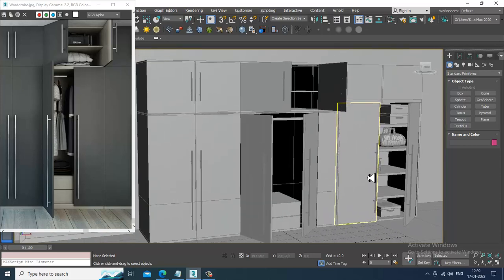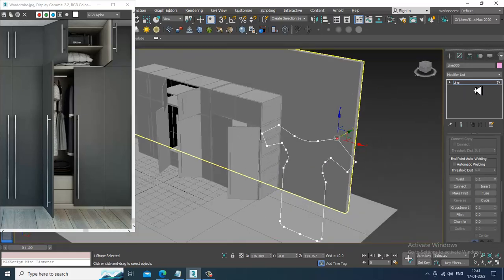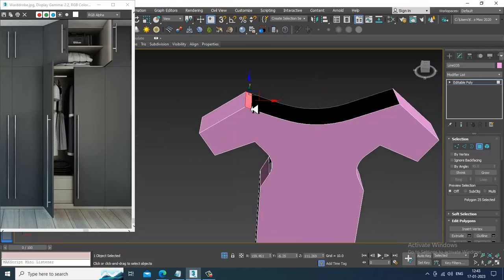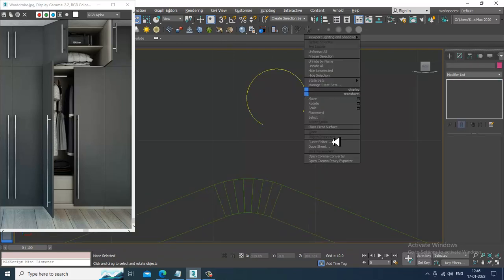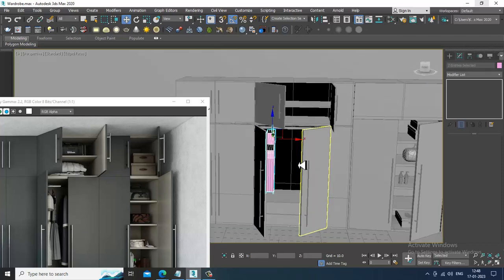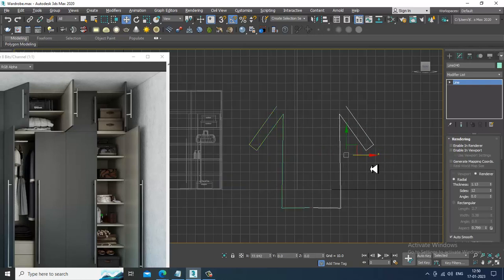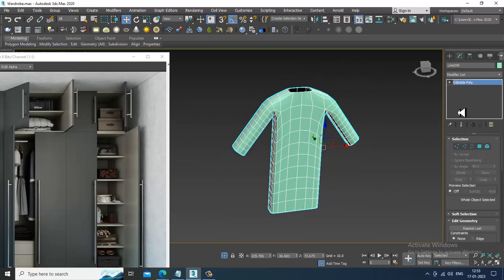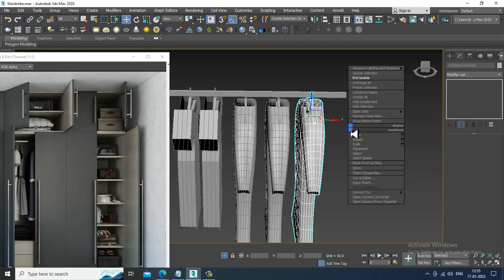3DsMax Tutorials, Learn 3D Modeling a Wardrobe from Scratch in 3dsmax ( Part 3)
Tutorial on 3D Modeling a Stylish Wardrobe in 3dsmax.( Part 3)

Modeling Clothing Assets